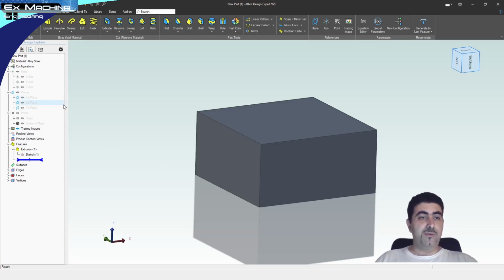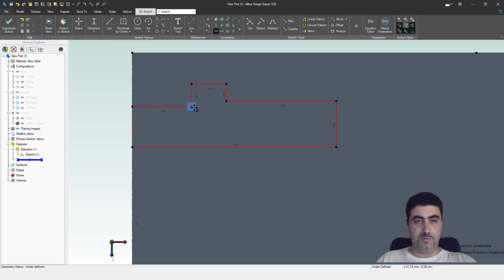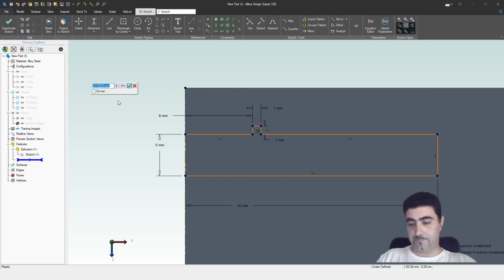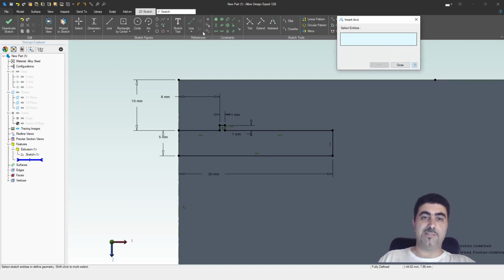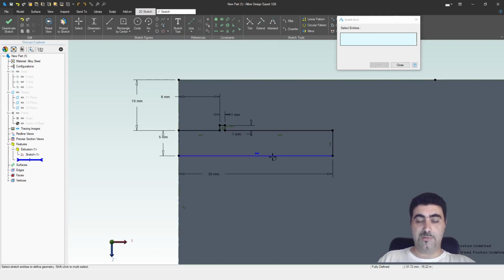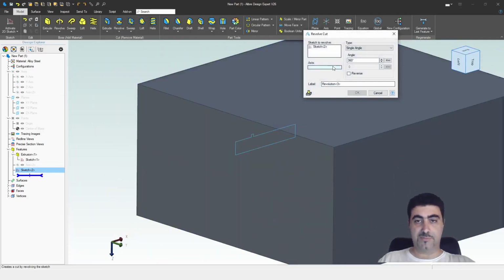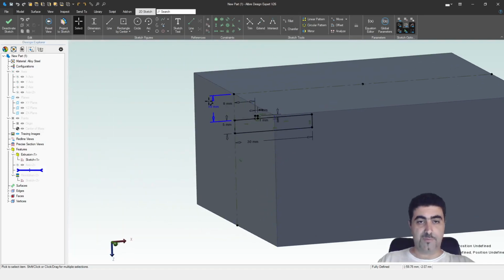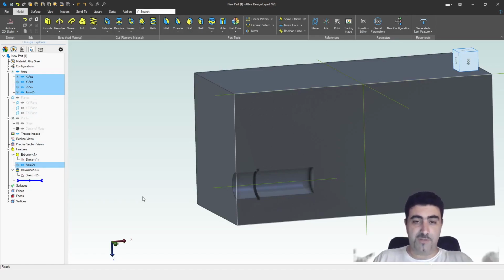Alibre Design Tips and Tricks 9: How to revolve around a centerline already in sketch!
Have you ever wanted to be able to revolve a profile around a line that is already in the sketch? And have that relationship be parametrically maintained?
You can do that in alibredesign and I'll show you how! Plus, this method will also work with alibre Atom3D !